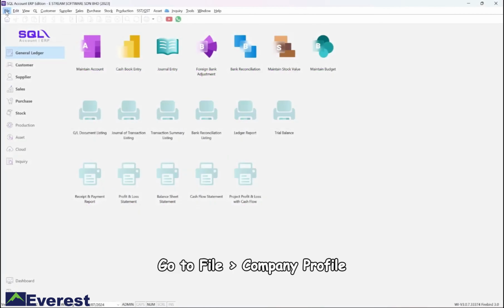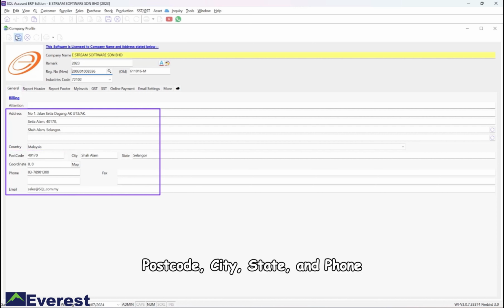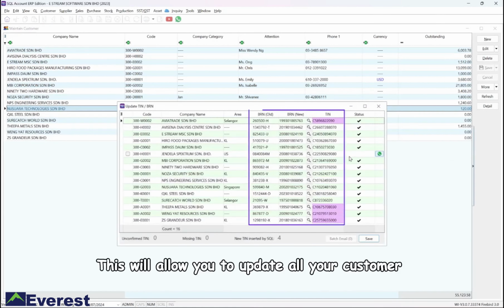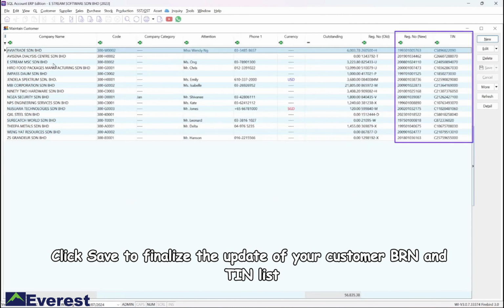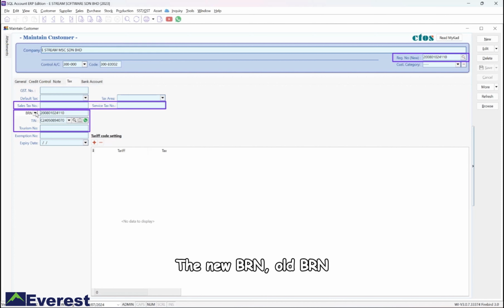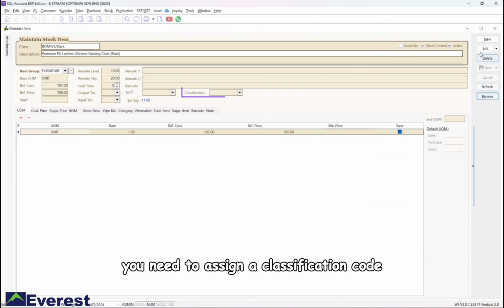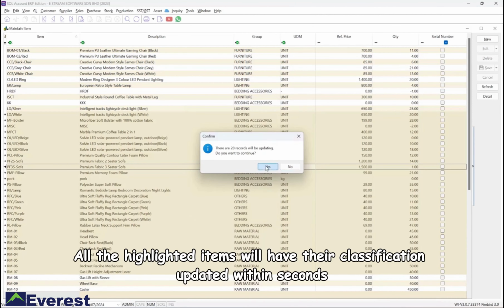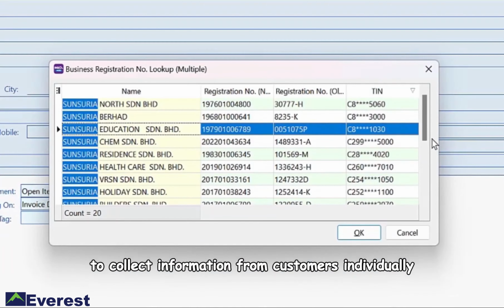LHDN E Invoice mandatory fields setup in SQL